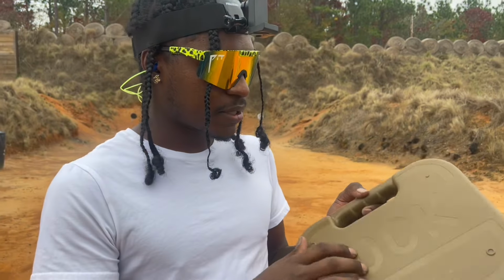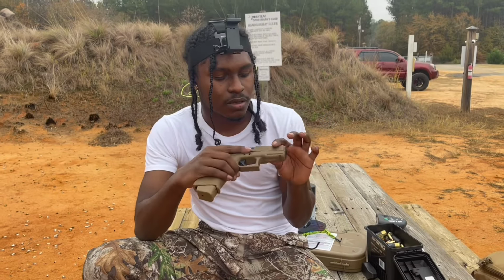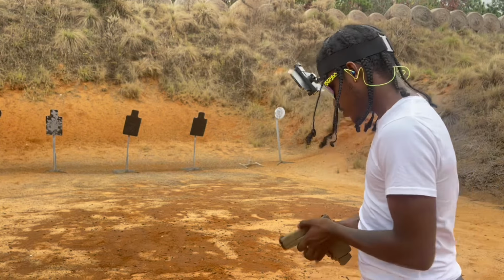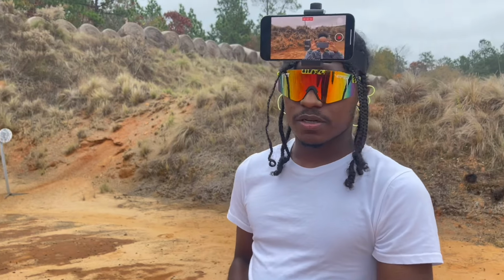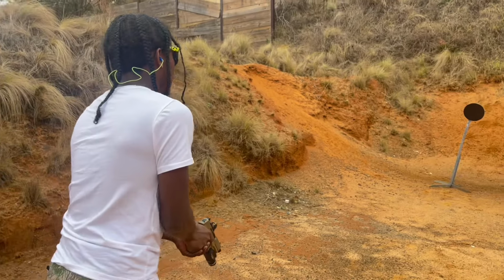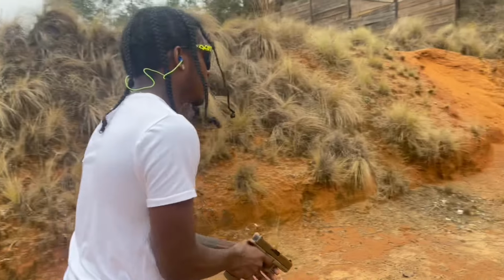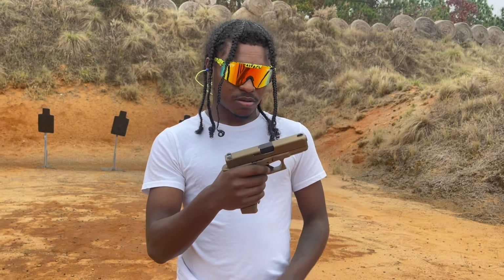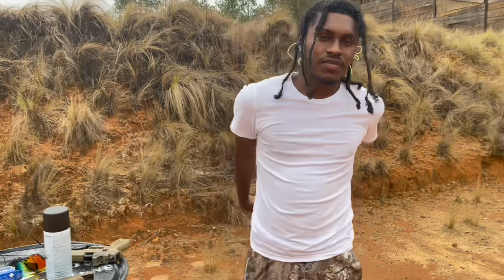Why You Shouldn’t Buy The Glock 19X